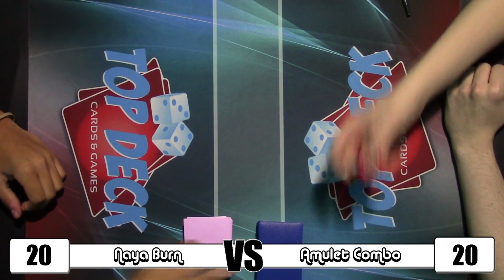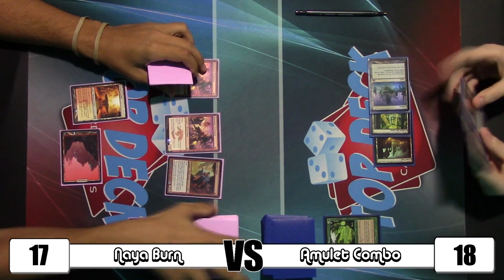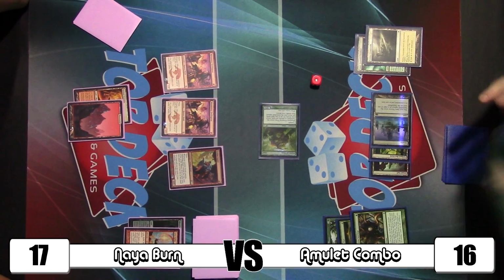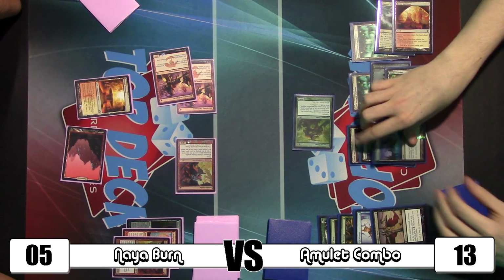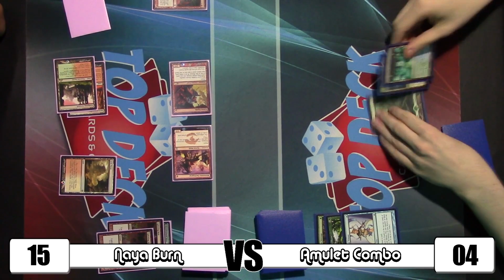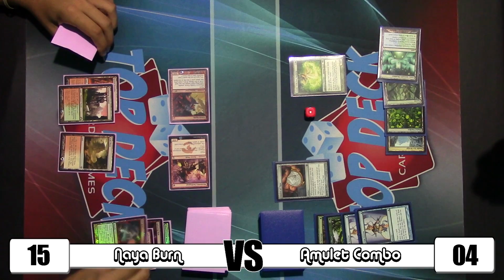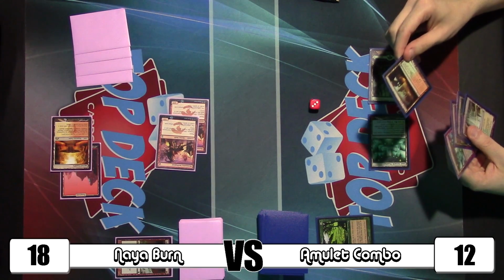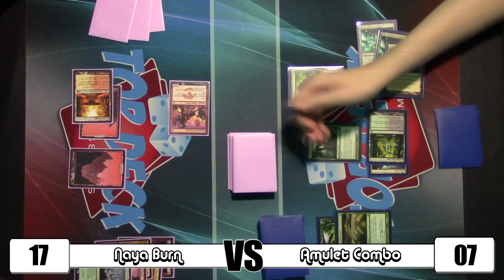MTG - Modern Gameplay: Naya Burn vs Amulet Combo (Fullscreen)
V=V=V=   Deck Lists In Description   =V=V=V

= = = = = = = = = = DECK LISTS = = = = = = = = = =

= = = = = NAYA BURN = = = = =

4 Monastery Swiftspear
4 Goblin Guide
4 Eidolon of the Great Revel
1 Grim Lavamancer

2 Rift Bolt
2 Shard Volley
4 Searing Blaze
4 Atarka's Command
4 Boros Charm
4 Lava Spike
4 Lightning Bolt
4 Skullcrack

4 Wooded Foothills
4 Bloodstained Mire
4 Arid Mesa
3 Sacred Foundry
2 Stomping Ground
2 Mountain

= = = Sideboard = = =

3 Destructive Revelry
1 Ancient Grudge
2 Path to Exile
2 Torpor Orb
2 Kor Firewalker
3 Molten Rain
2 Combust

= = = = = AMULET COMBO = = = = =

4 Primeval Titan
2 Azusa, Lost but Seeking
1 Thragtusk

4 Ancient Stirrings
4 Serum Visions
4 Amulet of Vigor
4 Summer Bloom
4 Summoner's Pact
2 Pact of Negation
1 Slaughter Pact
3 Hive Mind

4 Simic Growth Chamber
3 Gruul Turf
1 Selesnya Sanctuary
1 Golgari Rot Farm
1 Boros Garrison
1 Kabira Crossroads
1 Khalni Garden
1 City of Brass
1 Slayers' Stronghold
1 Sunhome, Fortress of the Legion
1 Temple of Mystery
1 Vesuva
1 Forest
3 Gemstone Mine
1 Tendo Ice Bridge
2 Cavern of Souls
3 Tolaria West

= = = Sideboard = = =

1 Sigarda, Host of Herons
1 Ghost Quarter
1 Firespout
3 Seal of Primordium
1 Relic of Progenitus
2 Thragtusk
2 Chalice of the Void
1 Mistcutter Hydra
3 Leyline of Sanctity